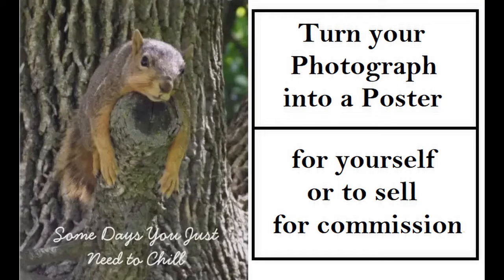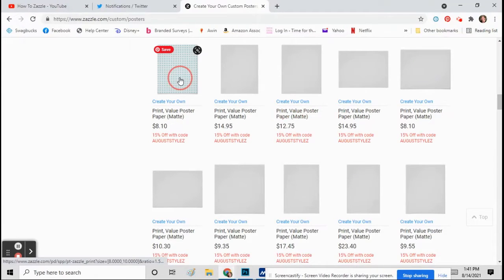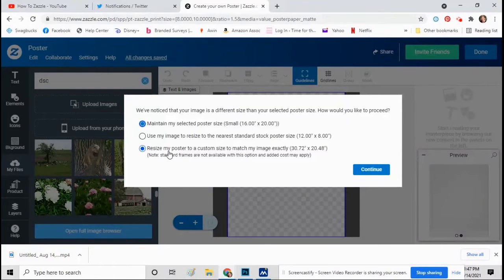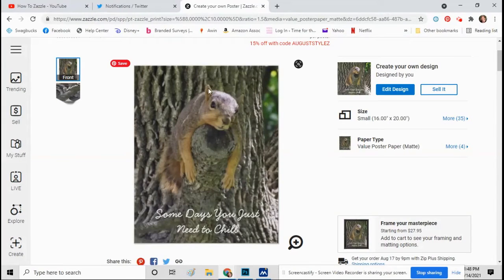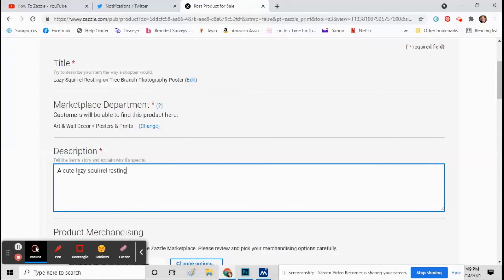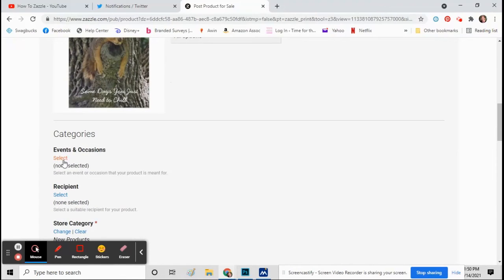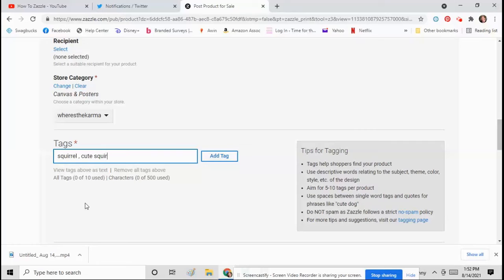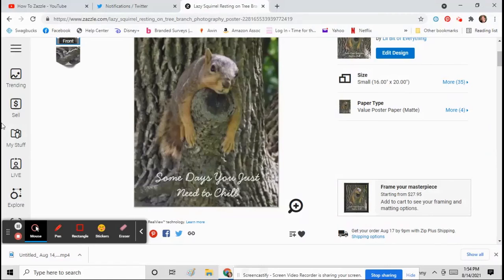How to turn your Photo into a Poster on Zazzle Tutorial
This is a quick Zazzle Tutorial on how to add the picture you took into a poster.

My Zazzle Shops